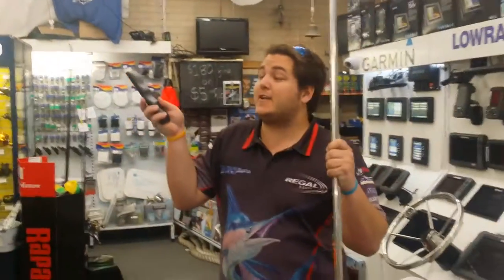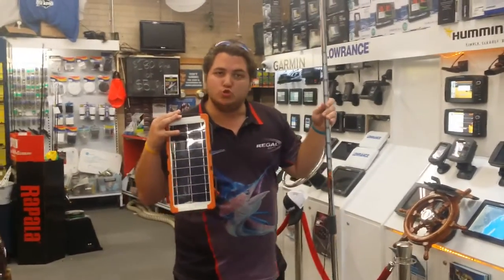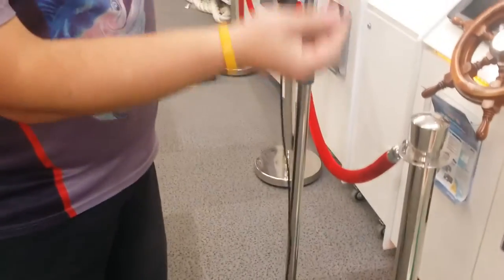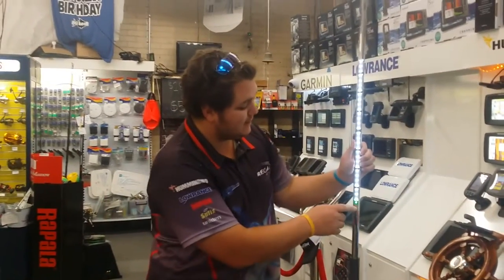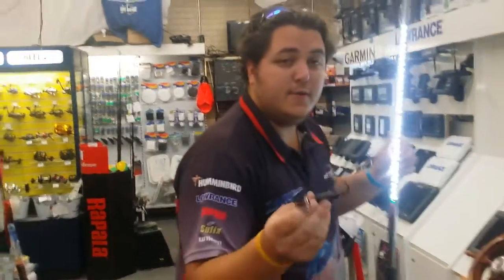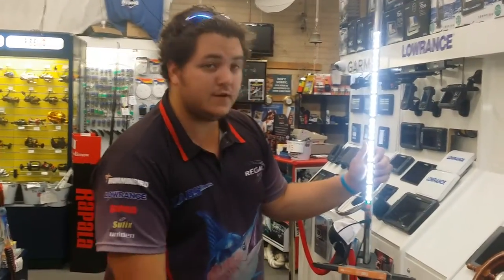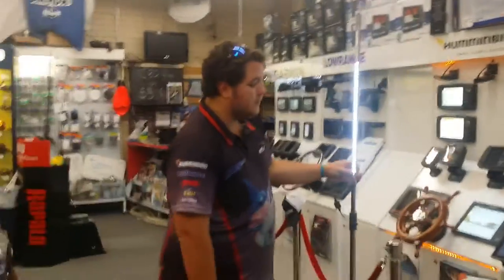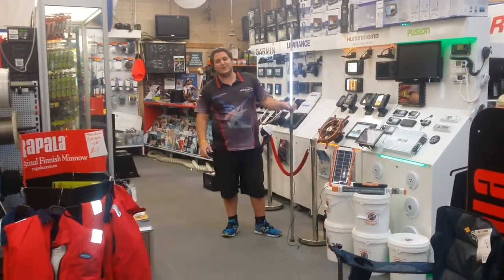Doble Outdoor LED Tent Pole & Solar Panel QuickLook with Moose - Moose Marine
Moose breaks in the new telescopic (break apart) stainless 2 piece tent pole with built in 3 stage LED lights and battery. Also note the Dobble Solar Panel with built in cable to charge tent pole. Features include attachable pole table.

Moose at Moose Marine